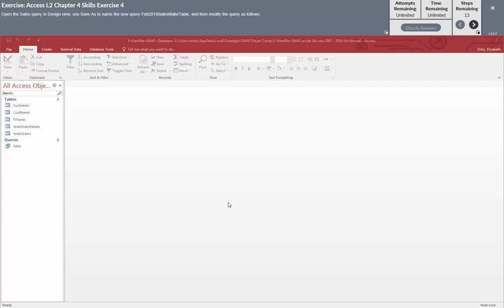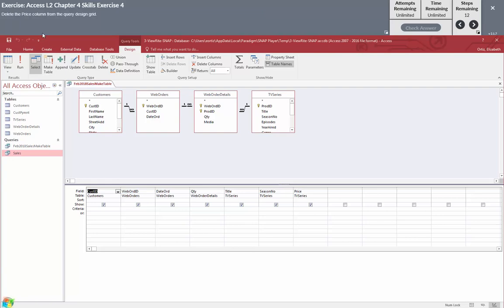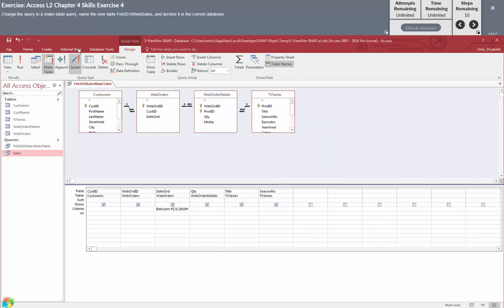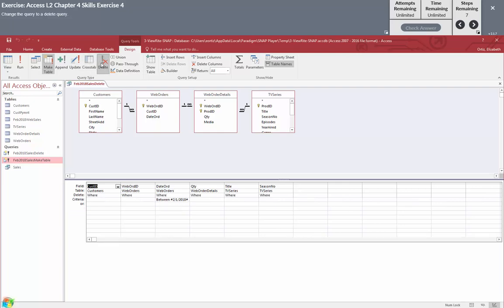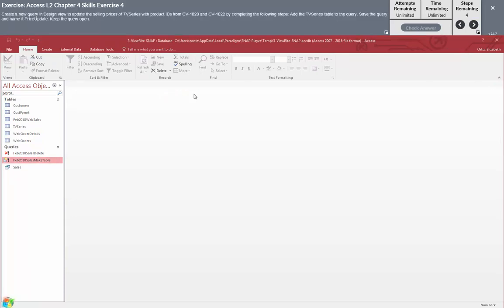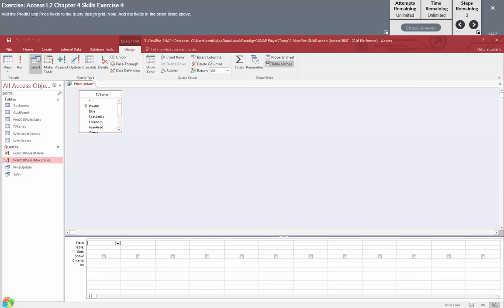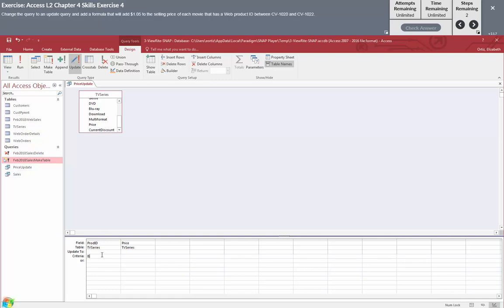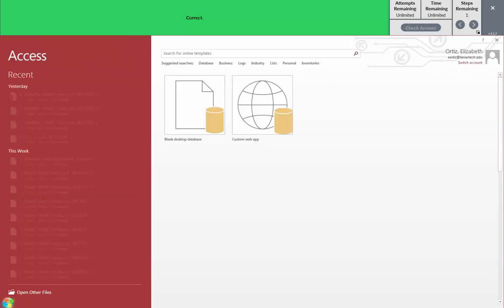Snap Access L2 Chapter Skills Exercise 4